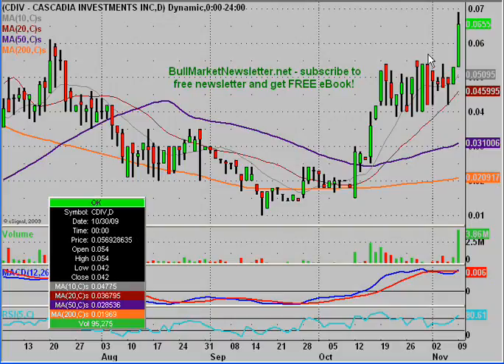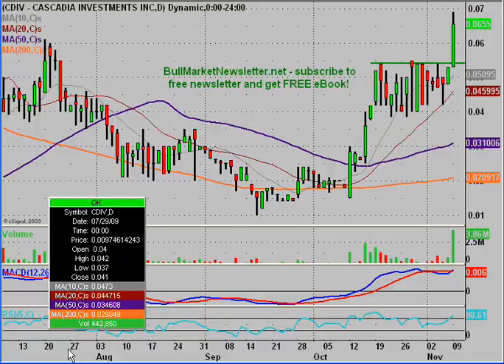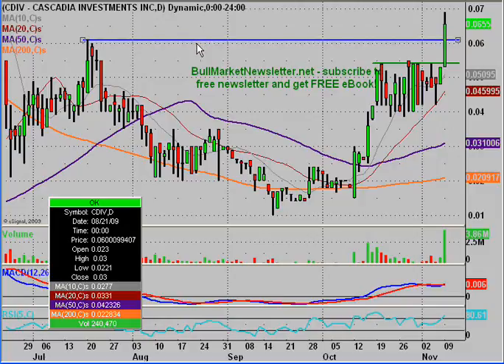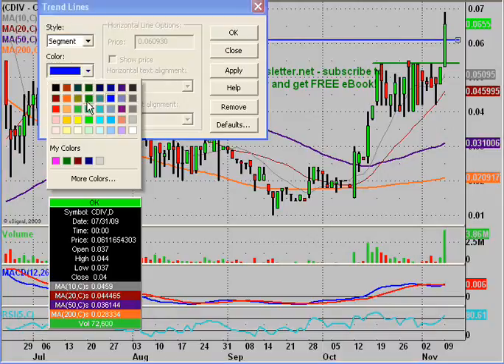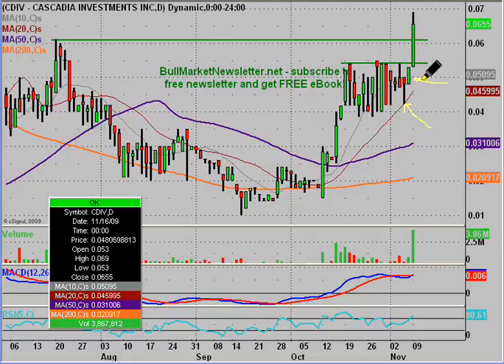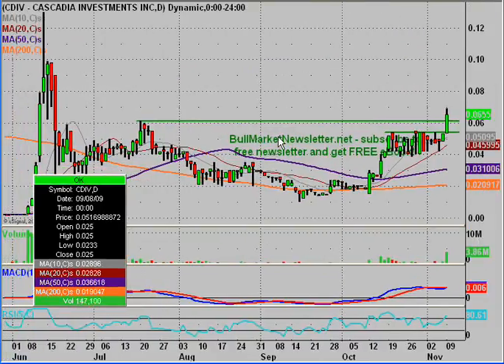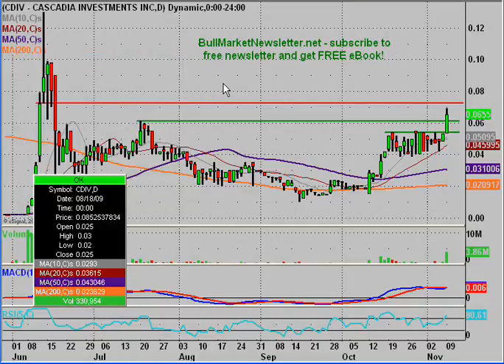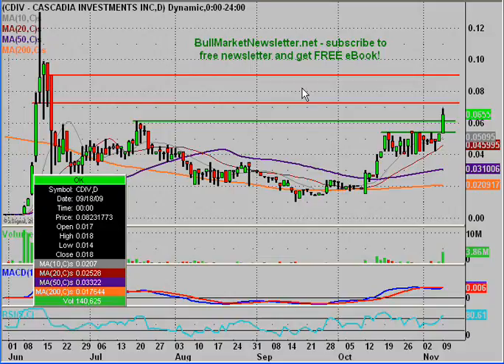CDIV Stock Trading Chart_ 11/9/2009